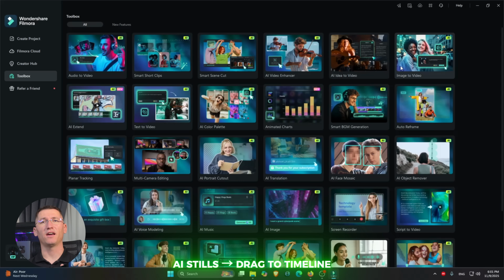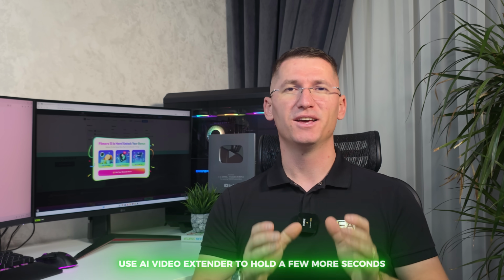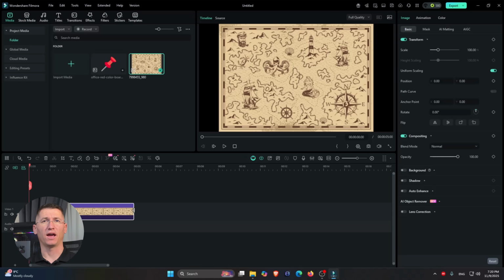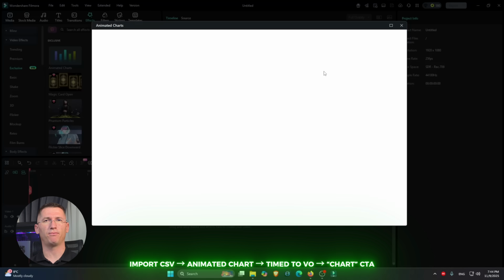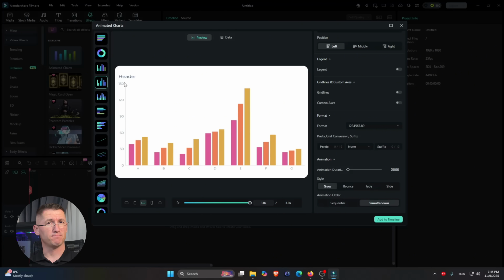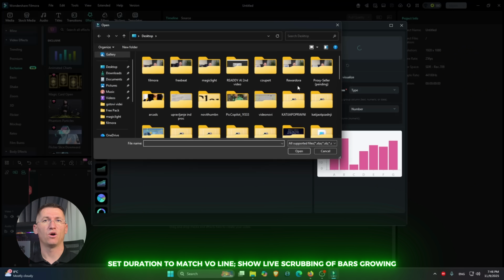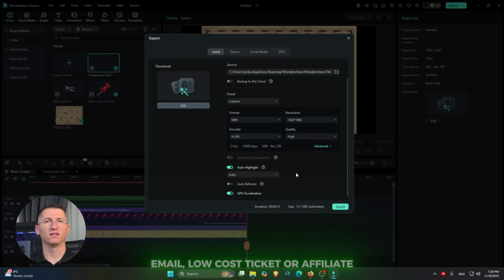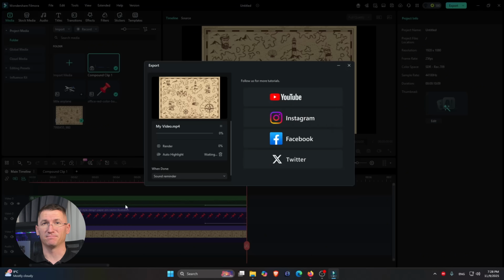4 Viral Blueprints - Followers & $$$ in 10 Minutes (YouTube automation with AI)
Start a YouTube channel the fast way: I use Filmora 15’s AI tools to build 4 revenue-ready video formats in minutes—AI story, travel route reveal, data/chart post, and a cinematic text opener. 👉 Try Filmora 15

Want to launch or scale a YouTube channel without spending hours editing? In this video I show how AI tools in Filmora 15 help you edit faster, automate repeat tasks, and monetize from day one.

👉 What you’ll learn:
+ AI  Story Short → turn stills into motion, extend clips, and package a micro-drama people watch to the end (funnels to a $9 prompt pack).
+ Data/Chart Animation → import CSV → animated charts for proof posts that land clients/sponsors.
+ Cinematic Text Intro → Dynamic Captions for retention, recognition, and faster Shorts production.
+ Monetization & automation stack
+ Freebie → Email → Offer funnel (Prompts / Map Overlay / Chart Template / Title Styles).
+ Templates & presets so you can batch 4–8 videos in a sitting.
+ Auto Caption + split-screen templates to repurpose into Shorts/Reels with one export.
+ Posting checklist: one clear CTA, pinned comment link, hook that matches thumbnail, simple chaptering.

Timestamps:
0:00 Intro
0:20 FILMORA ASSET PREP
1:50 AI VIRAL STORY SHORT
2:30 TRAVEL ROUTE REEL
4:40 DATA ANIMATION POST
5:30  CINEMATIC TEXT INTRO
6:53 MONTAGE + POSTING PLAN

This is not a piece of financial advice. There aren't any guarantees that you will earn any cash using the methods and ideas mentioned.  Your level of success in attaining the results claimed in the video will require a lot of hard work, huge experience, and most importantly knowledge. While making the video we have taken multiple steps to ensure that the information provided is accurate, but we cannot represent that the site(s) mentioned in this video are free from errors. You agree not to rely upon any information provided in this video.